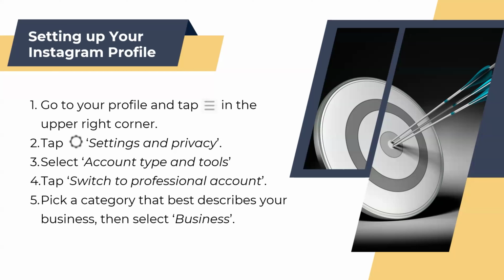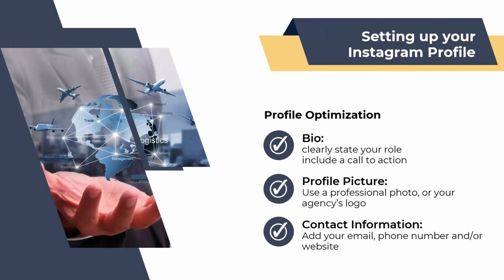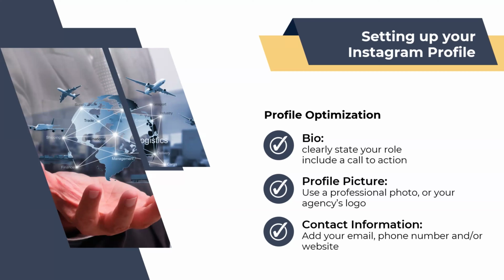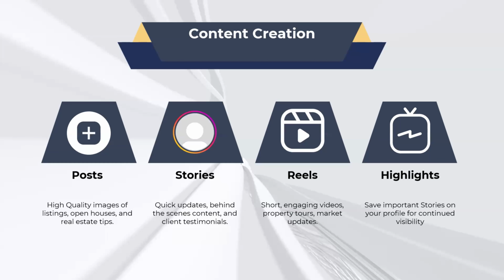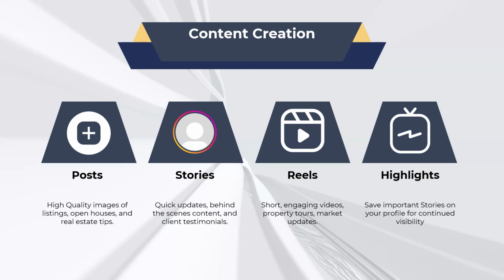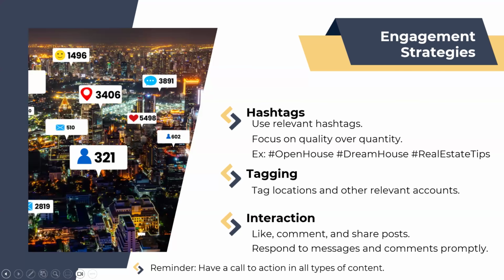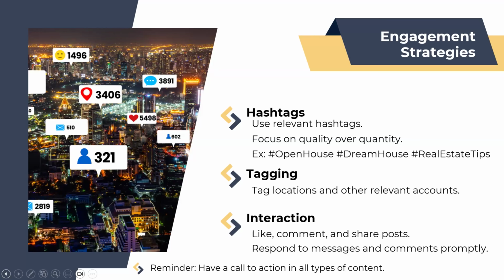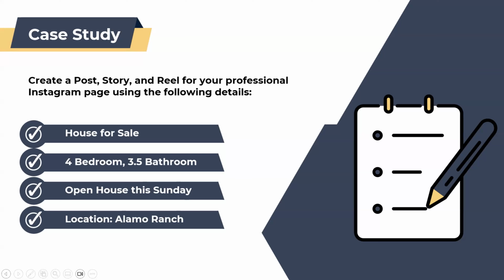Master Instagram for RE Engage, Connect and Grow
Giovanna Martino , escrow officer with Key Title, discusses the importance of Instagram for realtors and the benefits of using a business account over a personal one. Giovanna emphasize the reach and engagement opportunities offered by Instagram's two billion monthly users, especially its large younger demographic. Giovanna guides viewers through optimizing a business page, including switching from a personal to a business account, and emphasizes the importance of a professional profile for increased visibility and lead generation. Giovanna discusses various types of content, such as posts, stories, reels, and highlights, and their appropriate usage on Instagram. Additionally, Giovanna emphasizes the importance of creating a personal brand, engaging with followers, and moving conversations off social media platforms to generate leads. Giovanna discusses strategies for using Instagram to promote real estate listings and the use of the Instagram app Threads. Giovanna reassures small to medium-sized real estate businesses with fewer followers that having a public business page is essential and offers suggestions for increasing visibility in the community. Giovanna also explains the differences between accounts and pages on Instagram compared to Facebook.